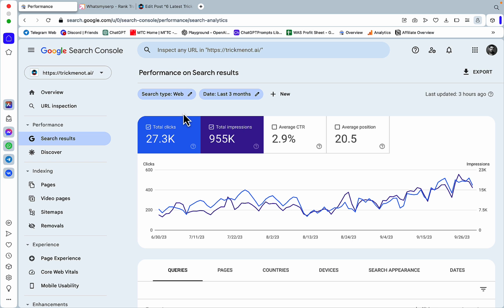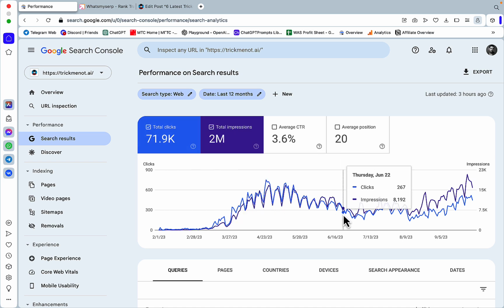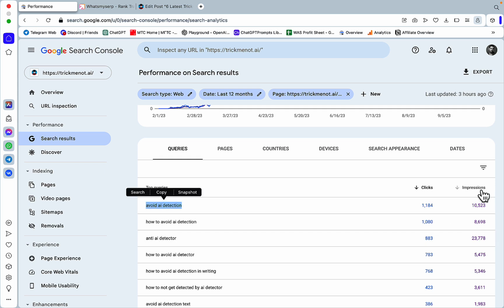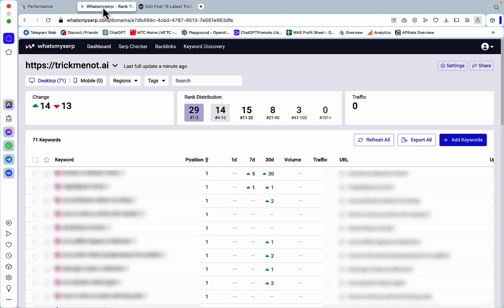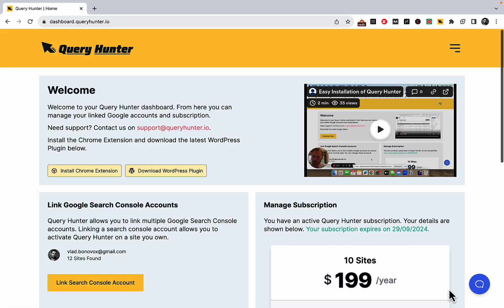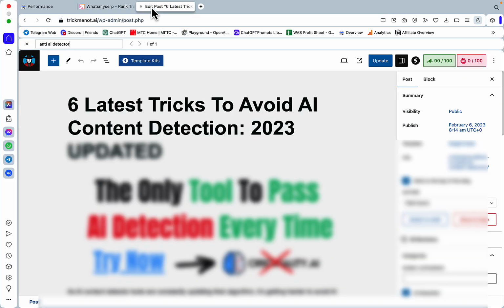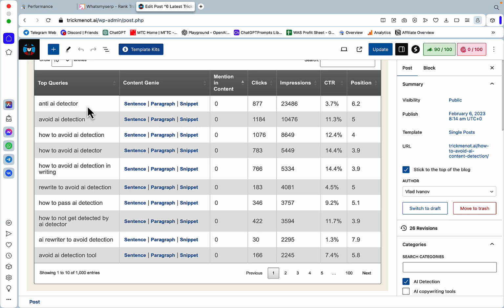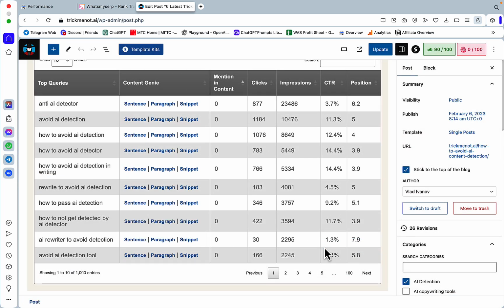✅ Amazing Keyword Research Tool from the Underground SEOs.